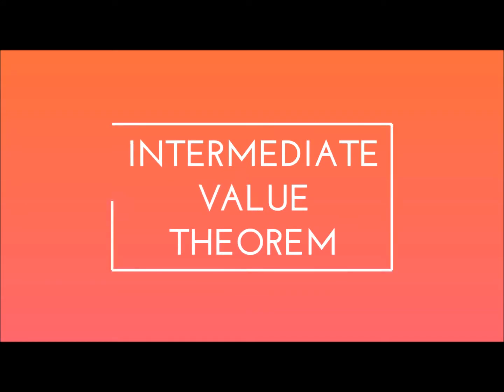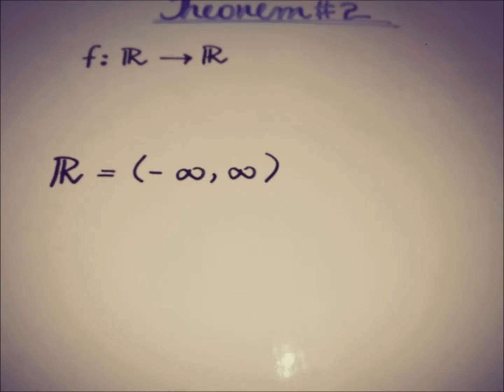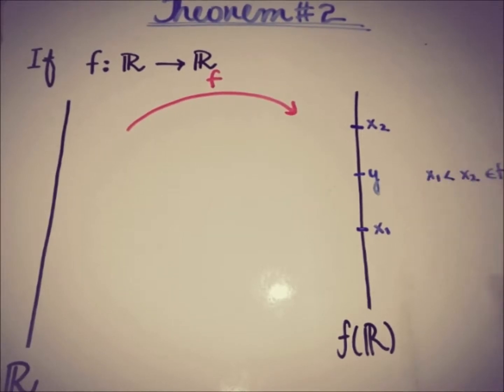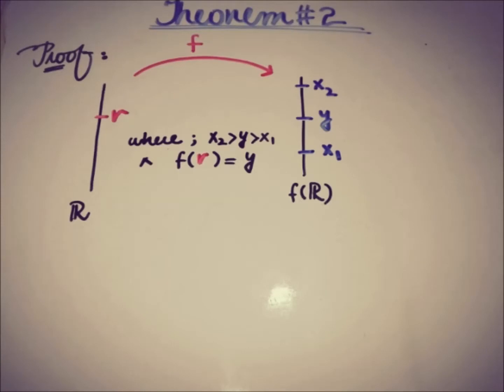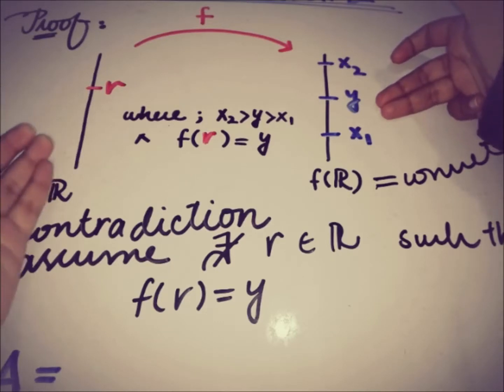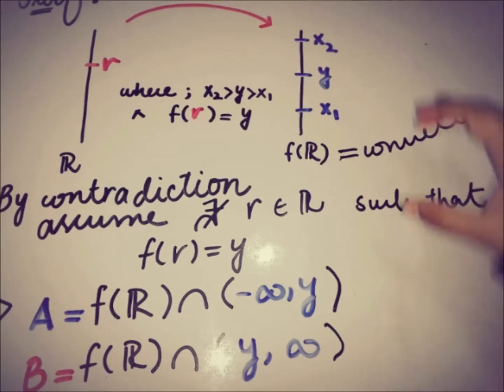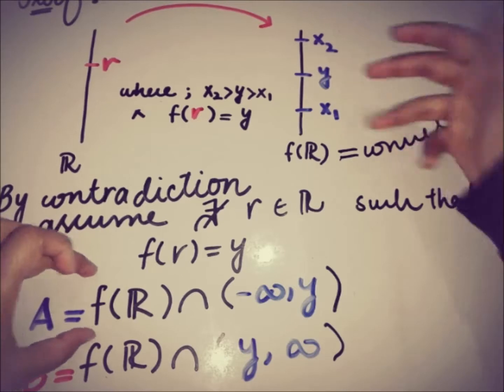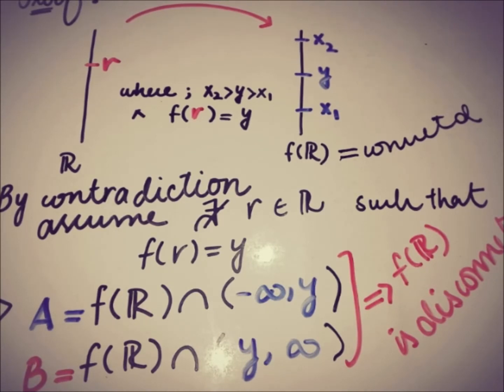Intermediate value theorem in CONNECTED Space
This video is the 2nd episode of the theorems related to CONNECTED SPACES and this video contains the most general theorem that was commonly used in calculus and it is the topological version of it that was described in a brief manner using the concepts of connected spaces.